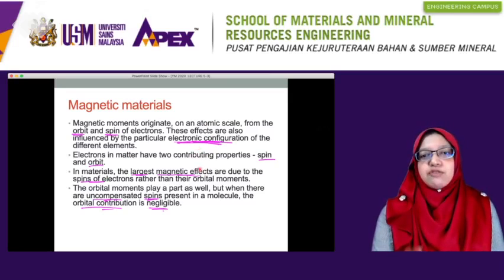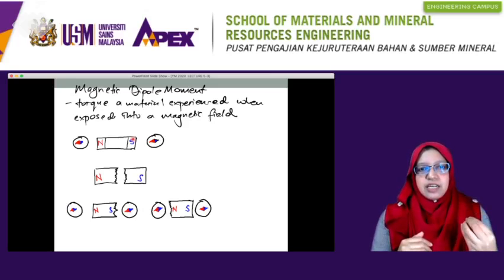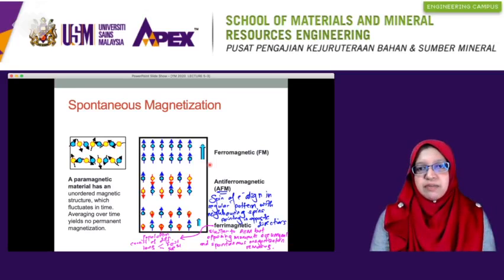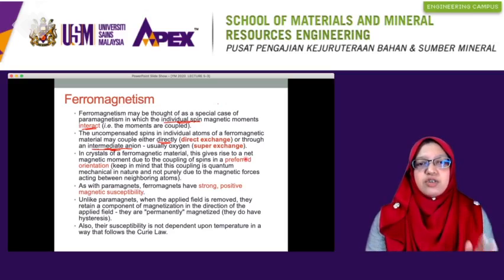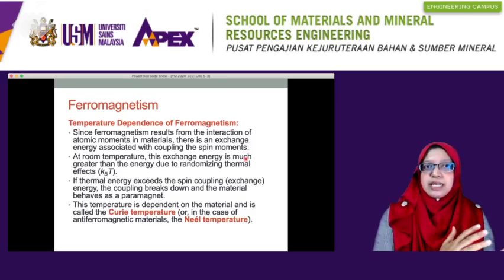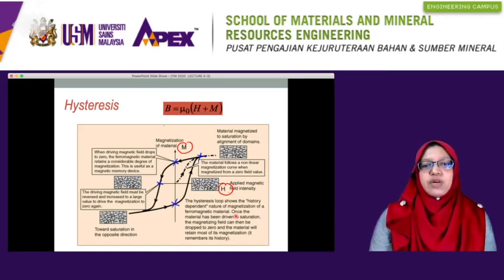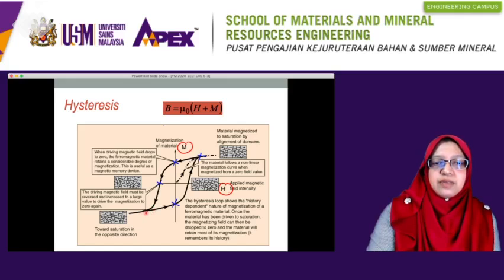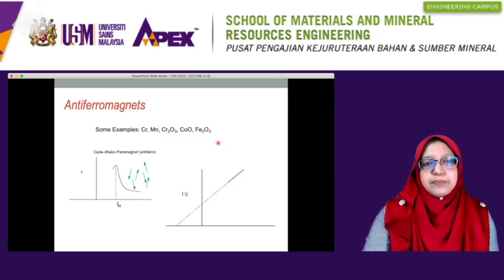PROPERTIES OF MATERIALS-PART 3